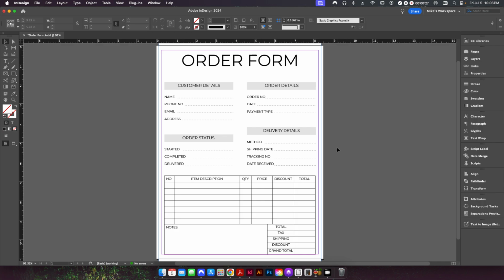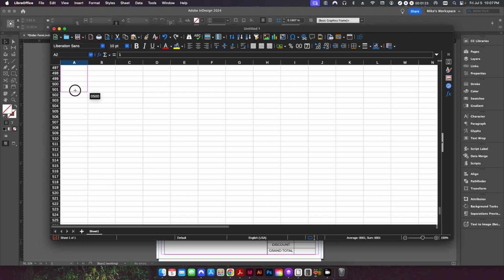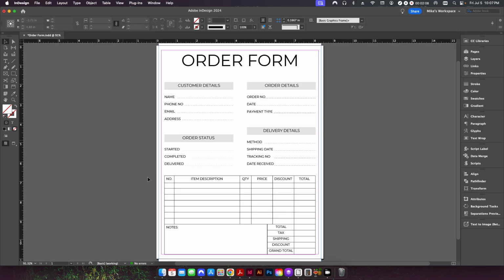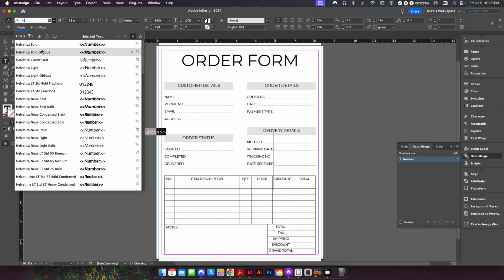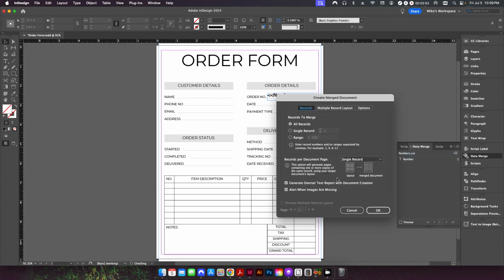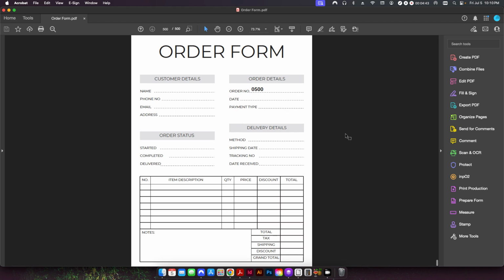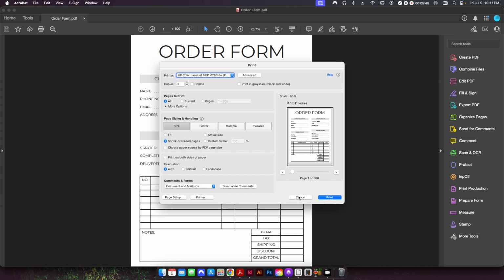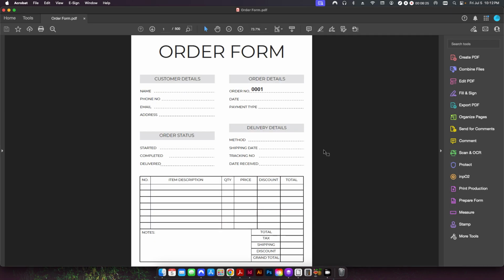How to Create a Numbered NCR Form in Adobe InDesign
Hi Folks. Today I'm showing how to create a numbered NCR form from within Adobe InDesign using Data Merge.

I will be doing a follow up video for channel members only using Fiery Free Form Create if you're interested.